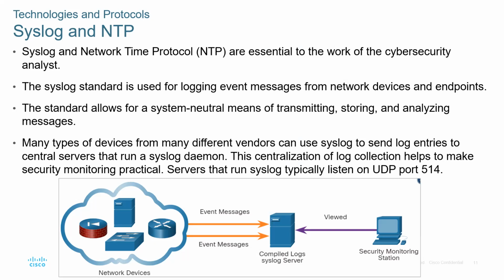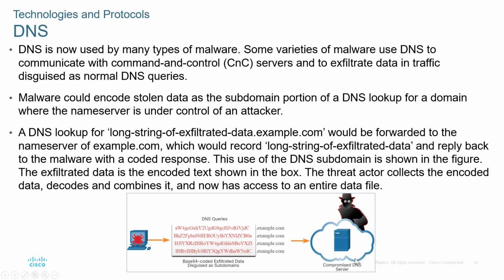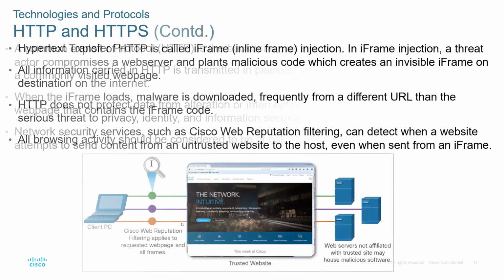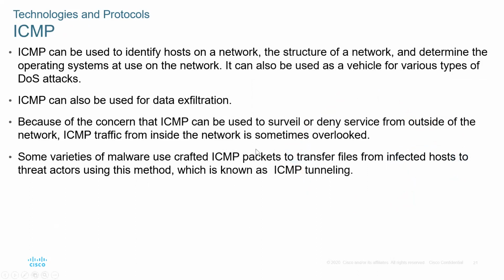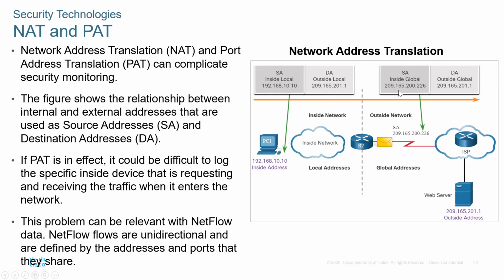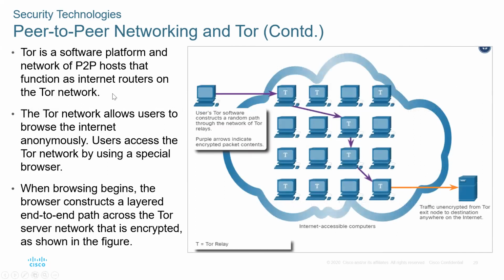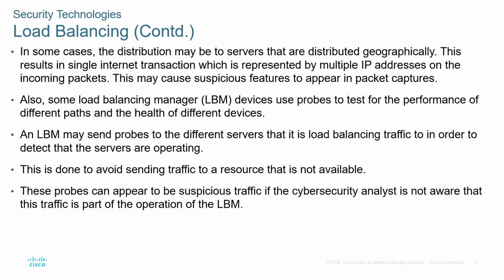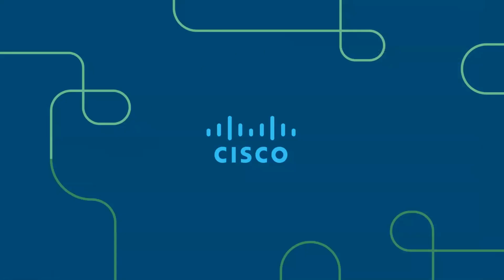INF322 - Module 24: Technologies and Protocols